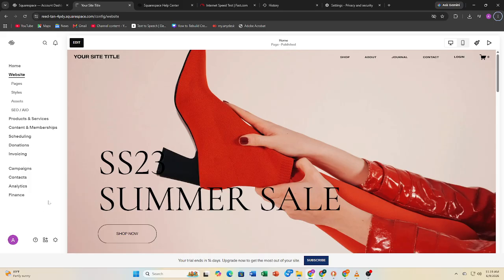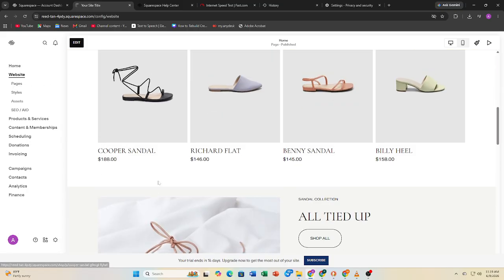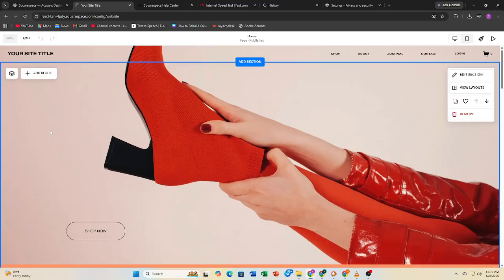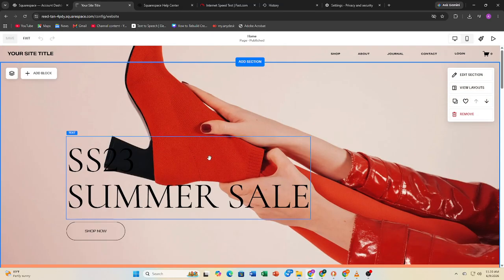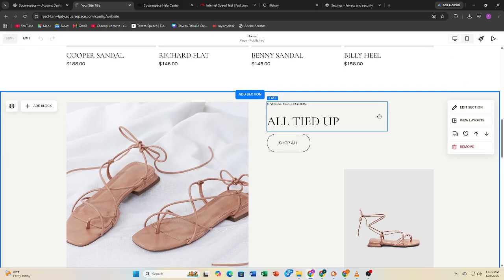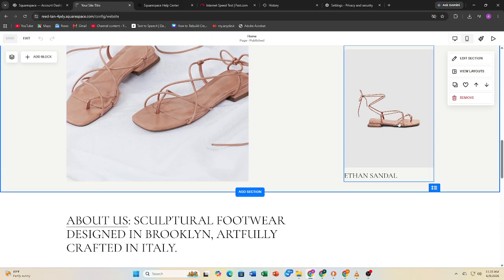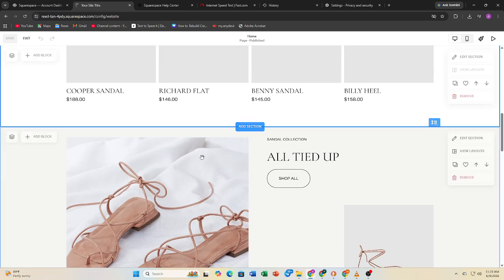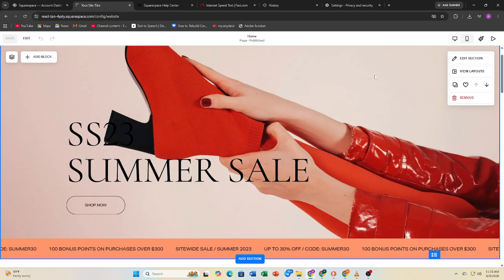How to Create a Website in Squarespace Full Guide 2026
Learn how to create a website in Squarespace with this complete 2026 guide. This step-by-step tutorial explains how to choose a template, customize your website design, create pages, add content, connect a domain, optimize SEO settings, and publish your site. Learn how to build professional websites for businesses, portfolios, blogs, online stores, and personal brands using Squarespace’s powerful website-building tools. Whether you're a beginner, entrepreneur, freelancer, or business owner, this guide will help you create a stunning Squarespace website in 2026.